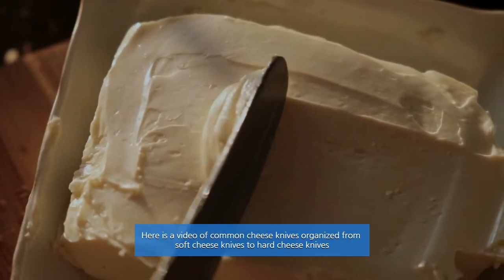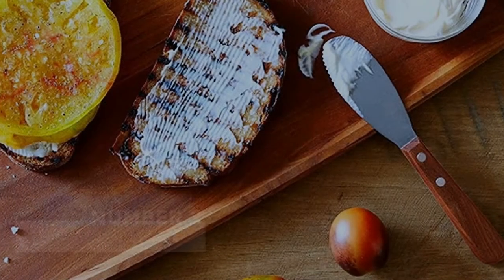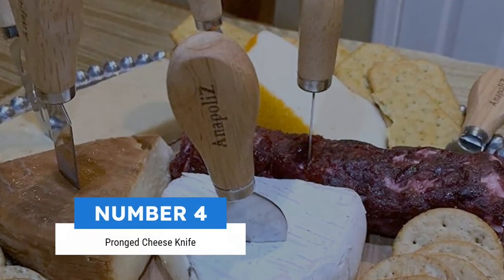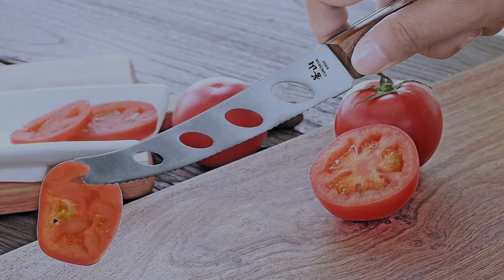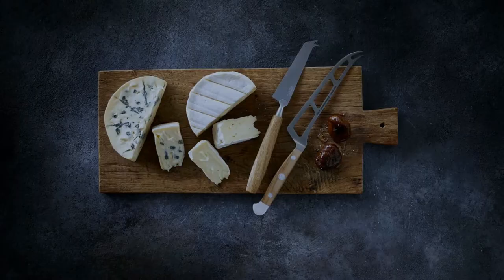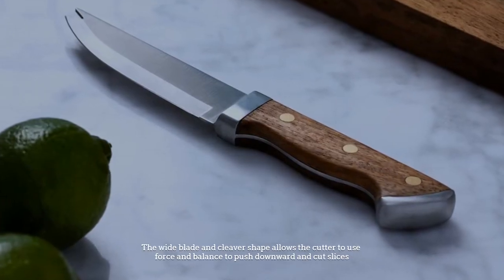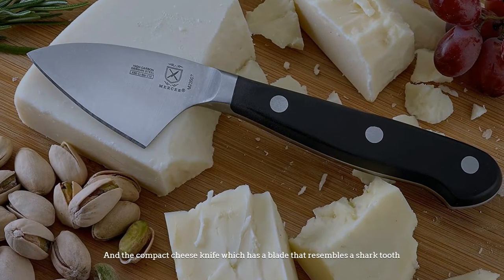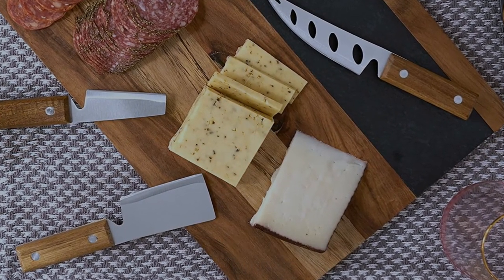Types of Cheese Knife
Here is a video of common cheese knives organized from soft cheese knives to hard cheese knives. We also go through how they are used and some cheeses you can pair them with. Let's dive into the video!

// Amazon Link //
1.  Prodyne CK-300 Multi-Use Cheese Fruit
2.  Ganz It's a Mouse Cheese Knife, One Size
3.  BOSKA Stainless Steel Cheese Knife

NUMBER 1.

Soft Cheese Knife

A soft cheese knife, also known as an open work blade knife, features holes in the blade to keep soft cheeses from sticking due to the minimal surface area. You can also use the holes to push a piece off of the knife.

NUMBER 2.

Cheese Spreader

A cheese spreader, also known as a spatula knife, is made for applying cheese spreads and creamy, spreadable cheeses onto breads and crackers.

NUMBER 3.

Gorgonzola Knife

Similar to a cheese spreader, a gorgonzola cheese knife is made for spreading creamy cheeses. However, the gorgonzola knife has a sharp blade to cut through cheese rinds.

NUMBER 4.

Pronged Cheese Knife

The pronged cheese knife, or forked-tipped spear, is a multipurpose tool that allows you to cut a piece of cheese and then pick it up with the prongs at the end for serving or plating. The narrow blade offers a minimal surface area so soft cheeses don’t stick.

NUMBER 5.

Slim Blade Cheese Knife

A slim blade knife features very little surface area to prevent soft cheeses from sticking to the blade. It is typically offset from the handle to provide room for the user’s hand to keep the knuckles from hitting the board.

NUMBER 6.

Flat Cheese Knife

A flat cheese knife, or a chisel knife, is used to cut slices off of aged cheeses by holding the blade vertically over the cheese and pushing downward. You can then use the sharp end to cut the pieces down even further.

NUMBER 7.

Narrow Plane Knife

A narrow plane cheese knife, also known as a trapezium knife, is made for cutting cheese as well as chipping away at the block. It is similar to the flat cheese knife but tends to be more rectangular in shape and features two sharp sides as opposed to one.

NUMBER 8.

Cheddar Cheese Knife

A cheddar knife, also known as a mini cleaver, cheddar cleaver, or semi-hard cheese knife, is made to cut hard cheeses. The wide blade and cleaver shape allow the cutter to use force and balance to push down and cut slices. The placement of the handle keeps your knuckles from hitting the board.

NUMBER 9.

Parmesan Knife

A parmesan cheese knife features a pointed edge made for breaking off chunks of hard and dry cheeses like Parmesan. It also has a sharp edge to cut rinds open. Parmesan knives come in two different styles: the bell cheese knife which will have an arrow-head-shaped blade and the compact cheese knife which has a blade that resembles a shark tooth. Both styles perform the same function when cutting cheese.

NUMBER 10.

Hard Cheese Knife

Hard cheese knives are typically one of the largest you will find. They are made for pressing downward and cutting through a whole wheel or wedge of aged hard cheese to form smaller portions. You will often find hard cheese knives with handles on either end to allow for even pressure distribution.